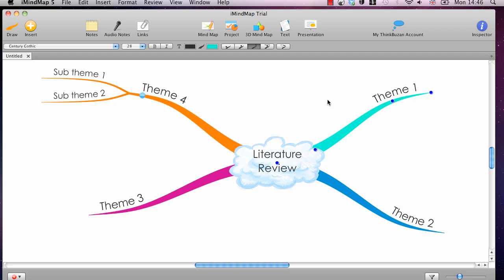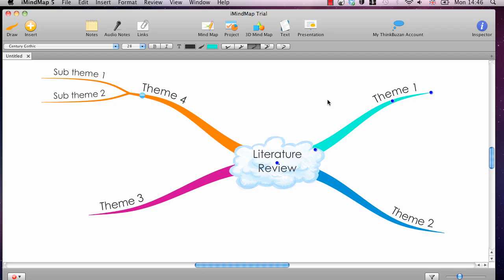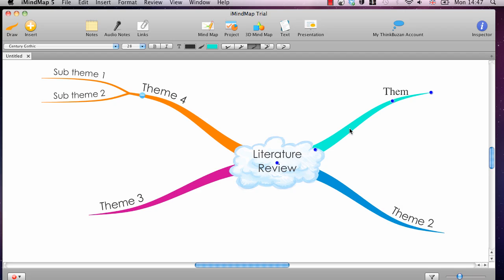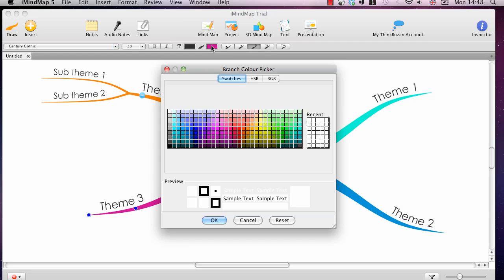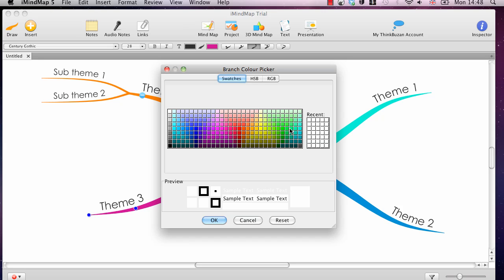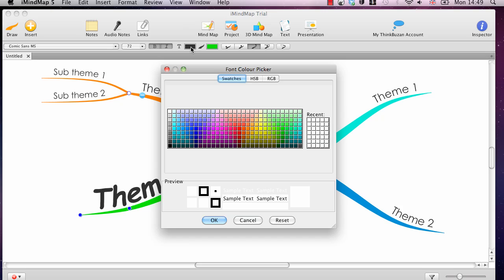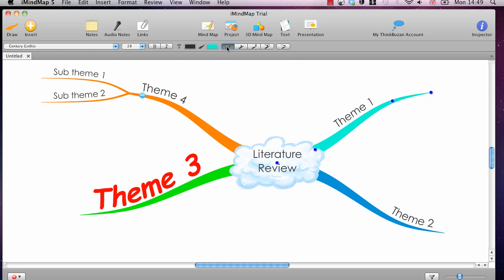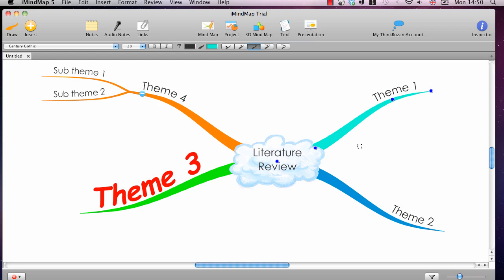How to mind map for your literature review 2: imindmap customisation